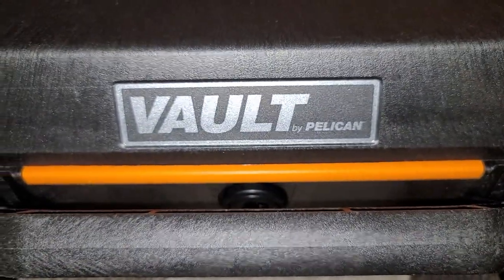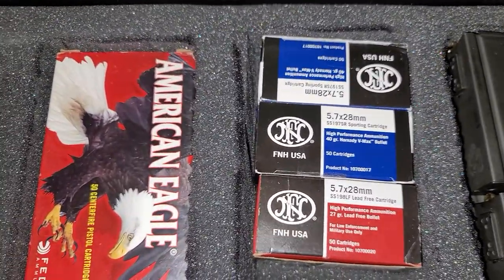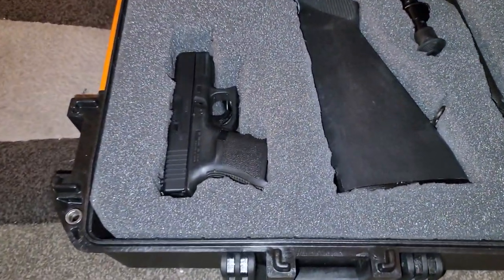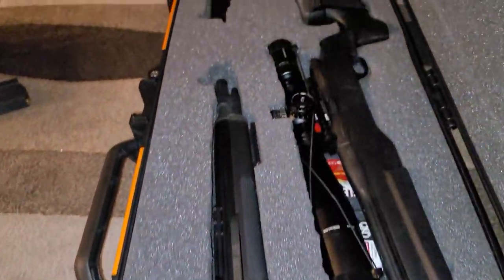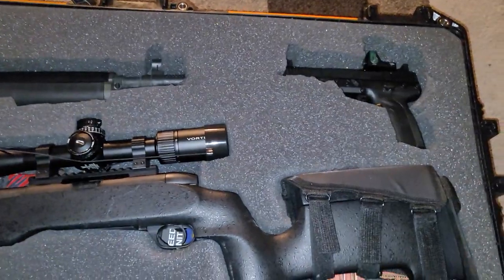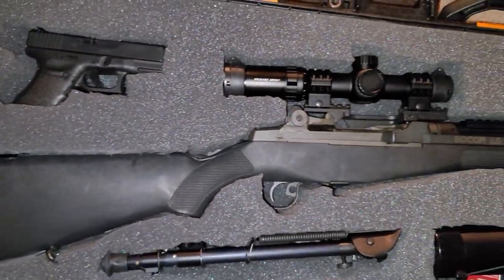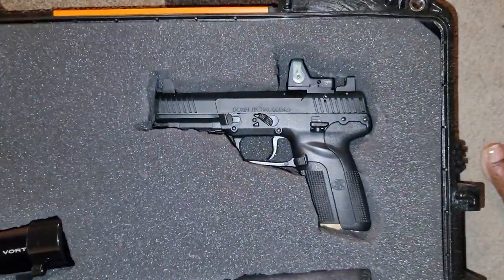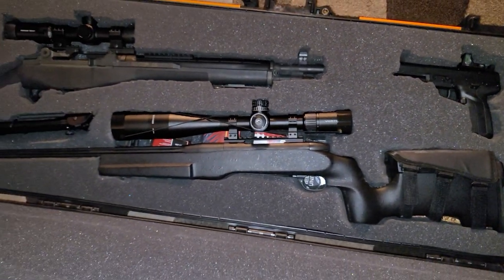pelican V800 Vault case my layout